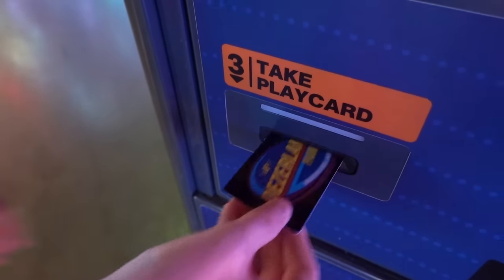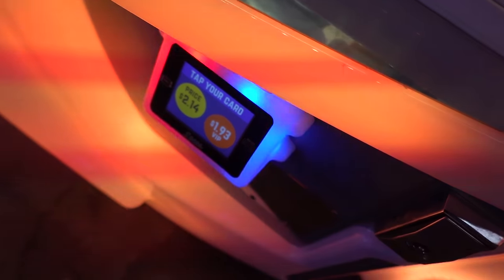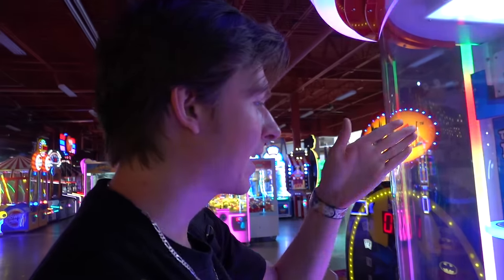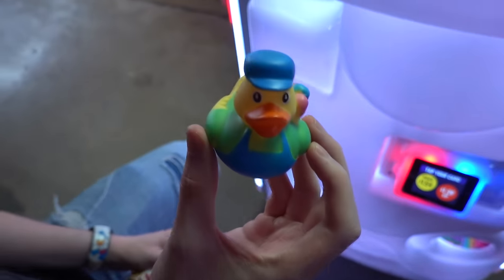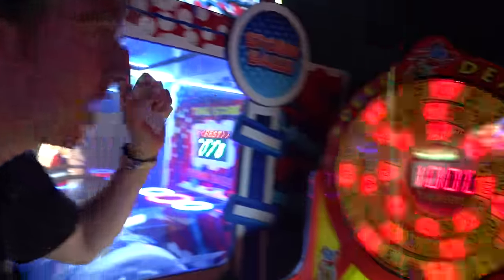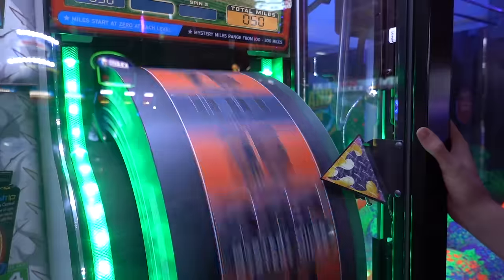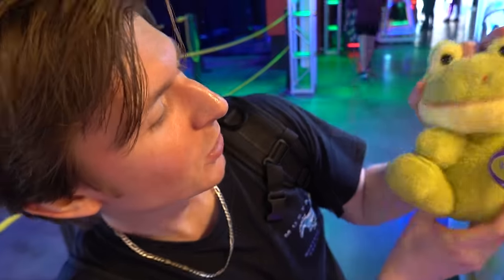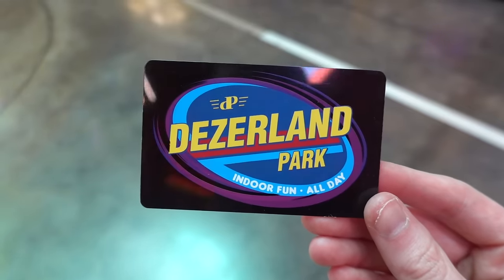Find the Missing KEY to UNLOCK the Claw Machine!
Today I'm back at Dezerland in Orlando Florida to play a ton of new and classic arcade ticket games, claw machines, mystery prize games and more! Let's see how many tickets we can win!